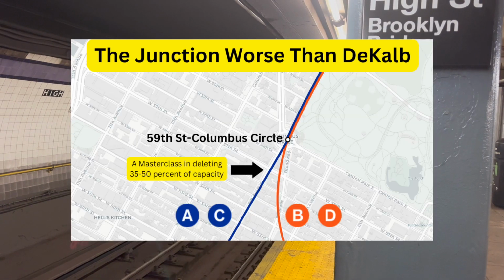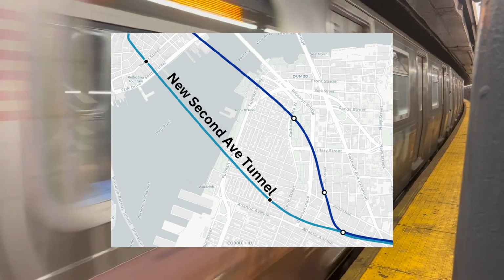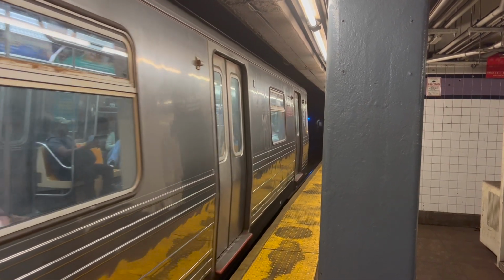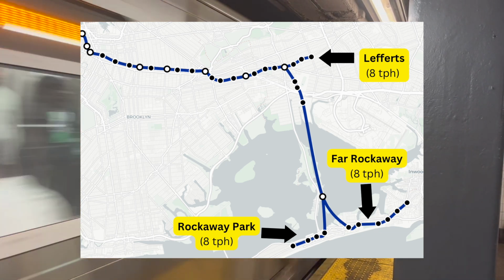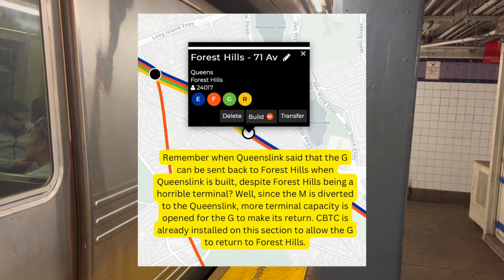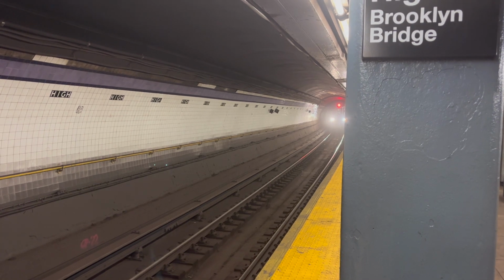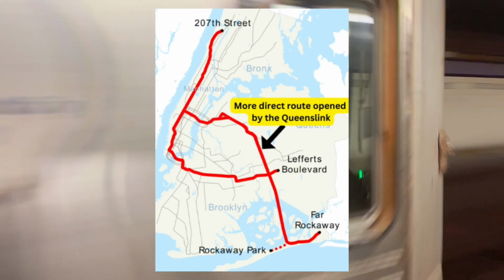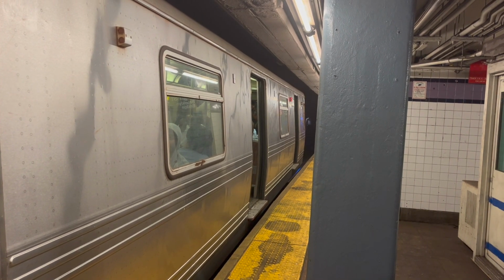IND Fulton: Stretching Deinterlining to Its Absolute Limits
In this video, I will head further east and talk about deinterlining a line with four branches.

If You Need Inspiration to Write Your Letter:
Hi (insert politician name here),
I am a constituent of District (insert number here), and I am writing about the lack of transit in Queens. Queens has a ton of transit deserts and its existing train lines are extremely overcrowded. Getting from one side of Queens to the other is a challenge, as that usually involves going into Manhattan or taking a slow and overcrowded bus. There is a project known as the Queenslink, and it would remedy the problems by serving a transit desert, boost serve to Queens Blvd and the Rockaways, and cut a north south connection in Queens. I am writing in support of Queenslink and I hope that you consider this project.

Final Notes: Be civil and check your grammar!